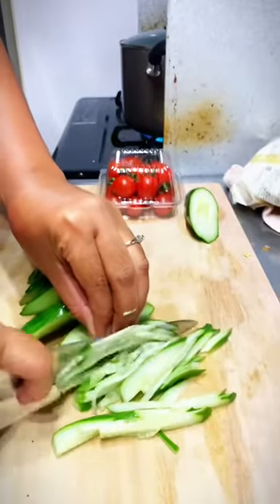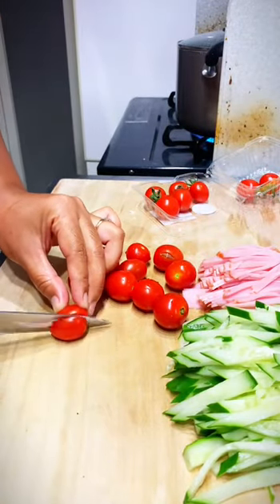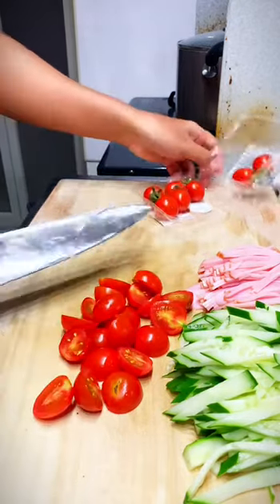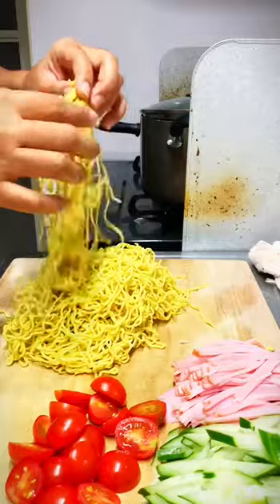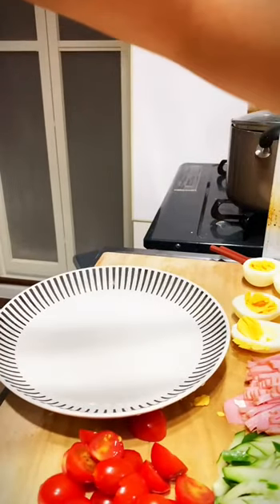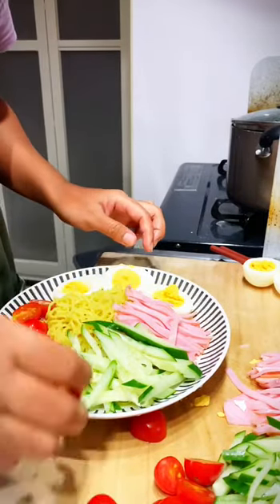Japanese cold ramen salad